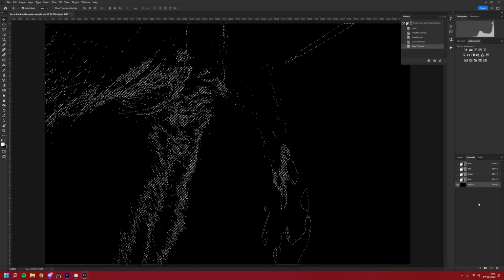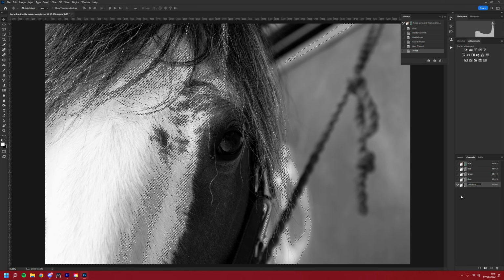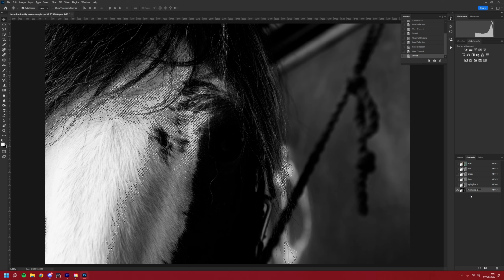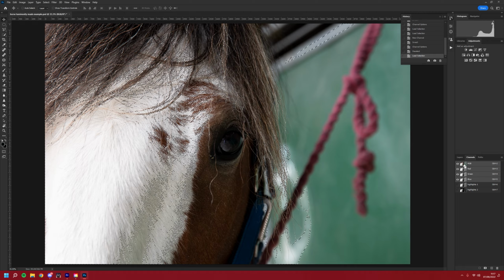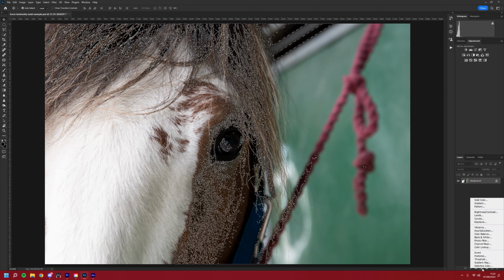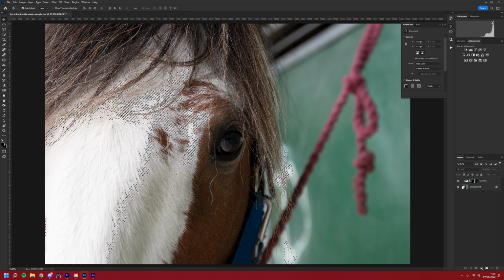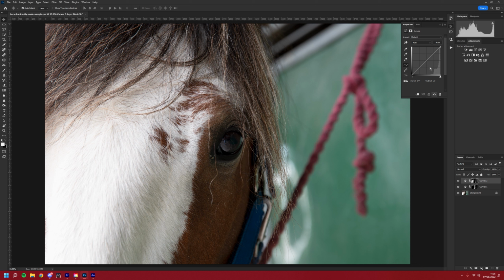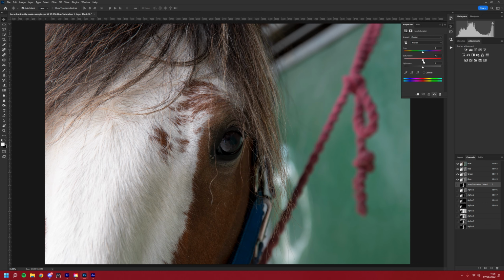How To Make A Luminosity Mask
this is a college assignment meant for entertainment and educational purposes no horses were harmed in the making of this video